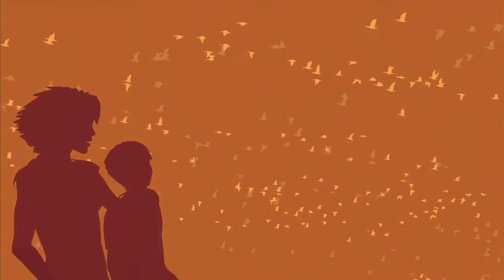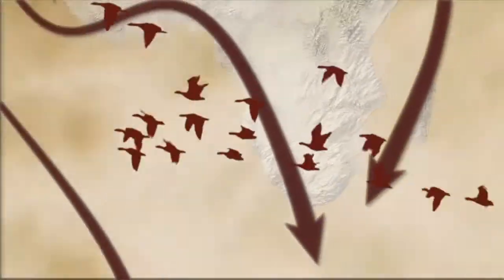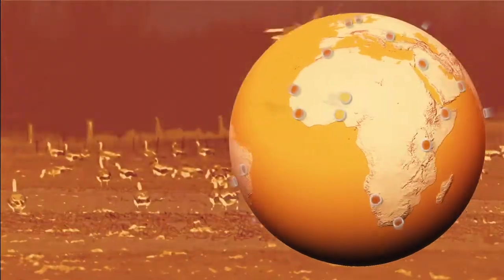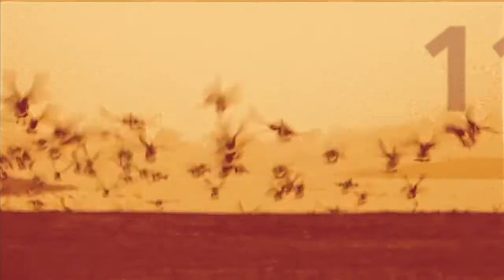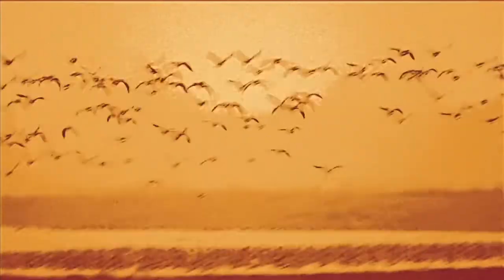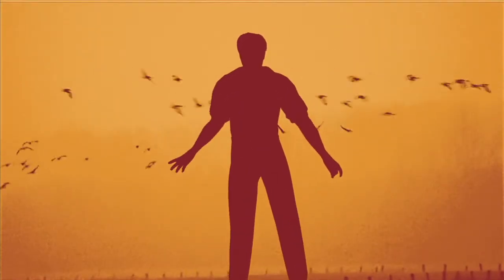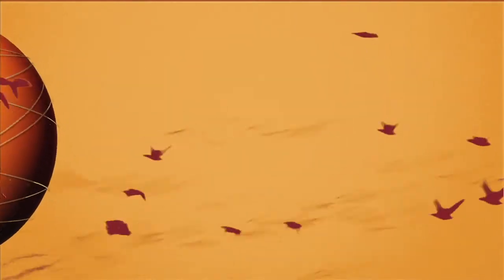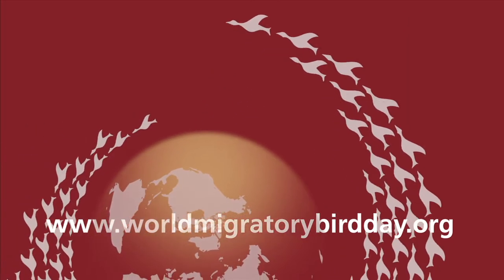Międzynarodowy Dzień Ptaków Migrujących Film: "Sieciowe działania dla ptaków migrujących"